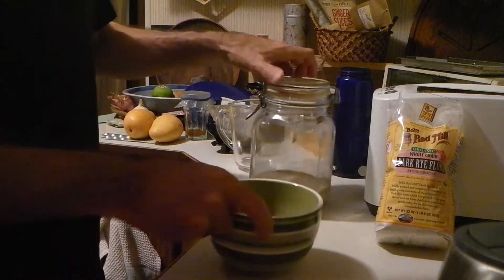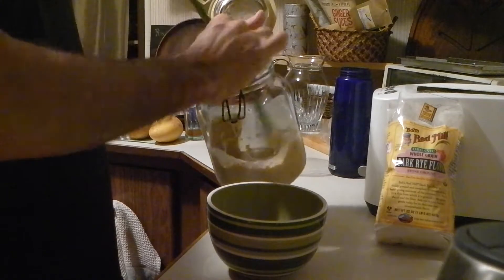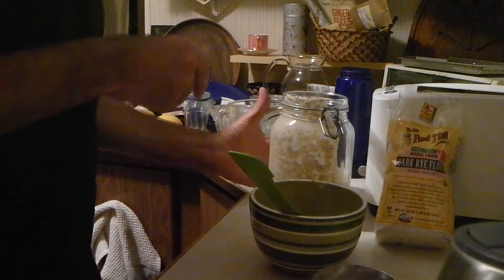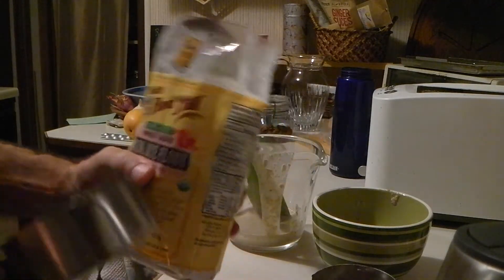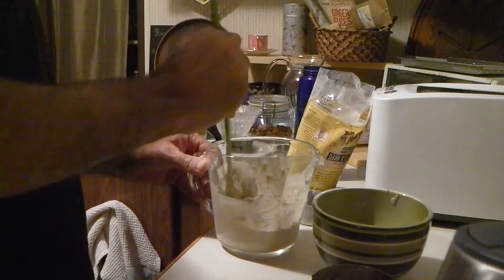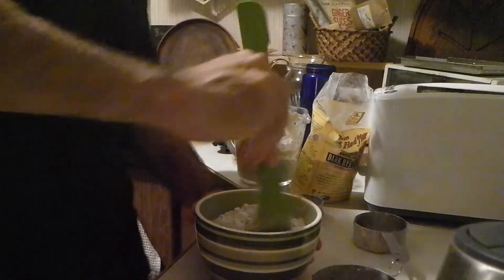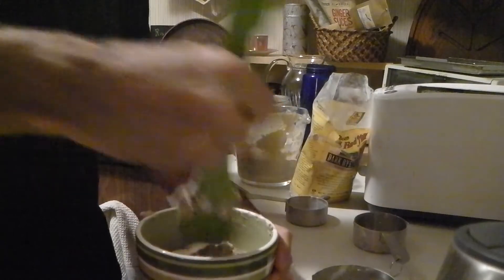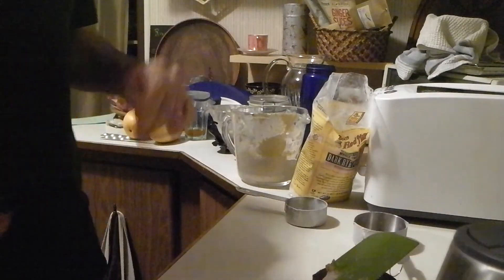Sourdough Part 2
From the starter to the Chef.